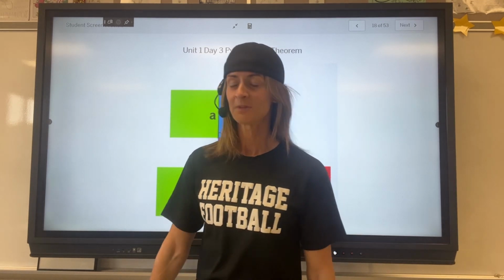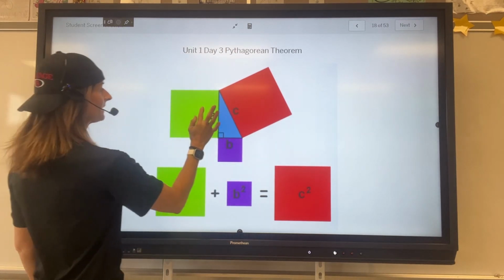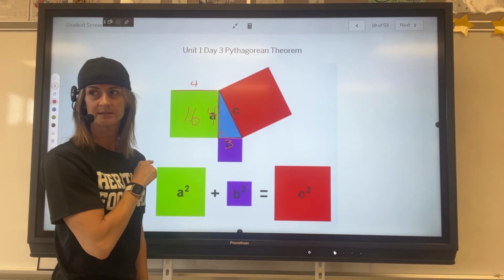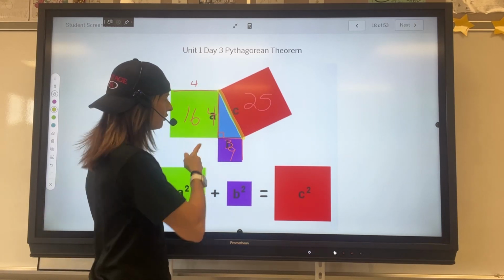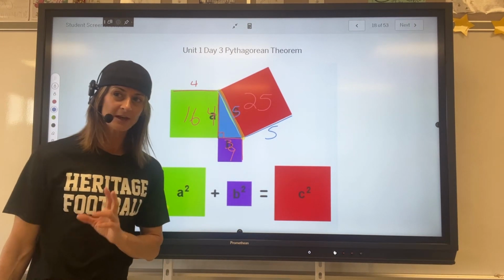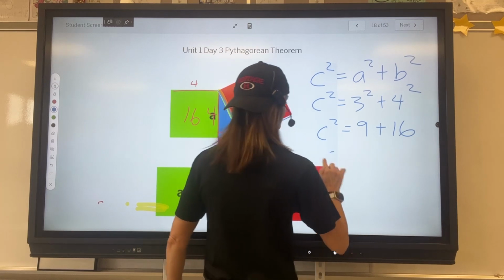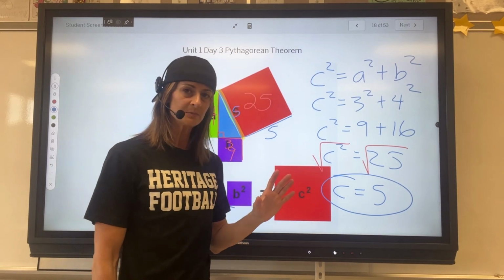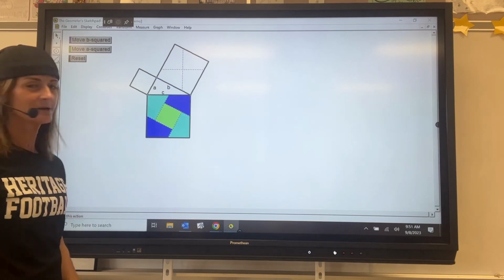Introduction to Pythagorean Theorem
U1D3- Intro to Pyth Thm